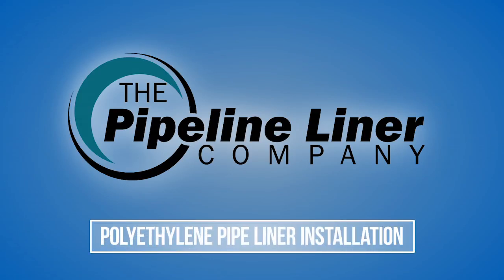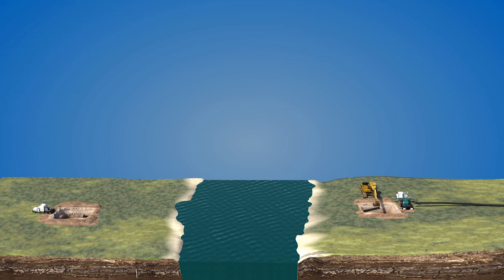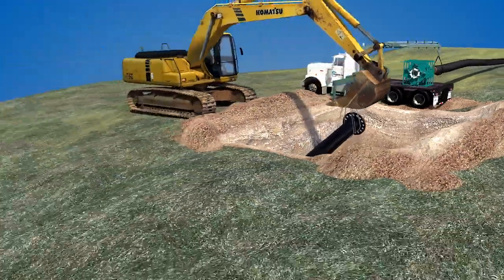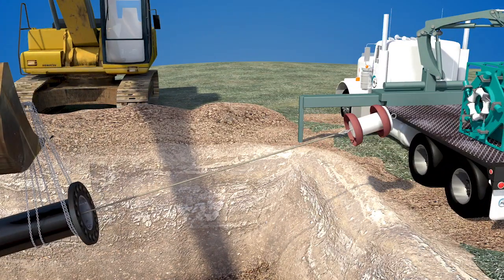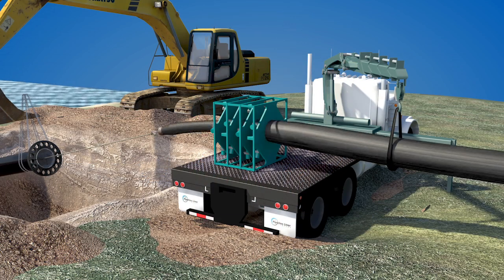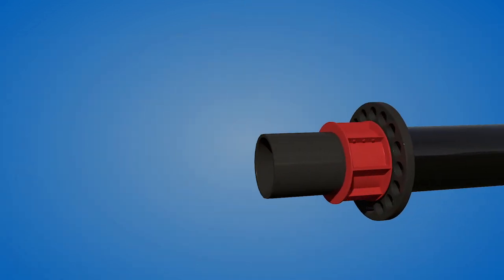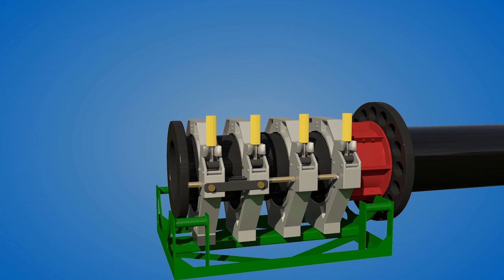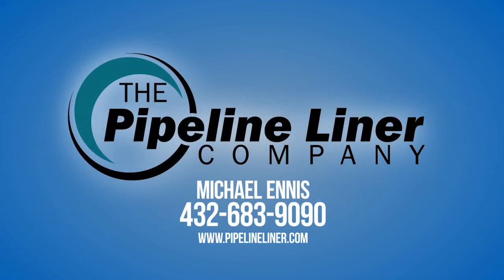The Pipeline Liner Company pipeline lining procedure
TPLC Pipeline Lining process to retrofit an existing pipeline with a quality lining to protect the pipe and its contents.